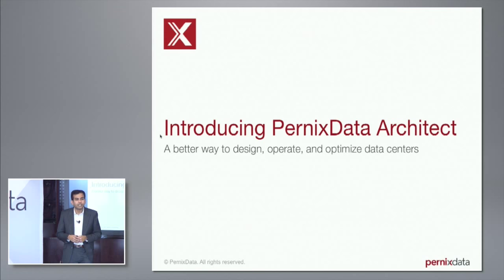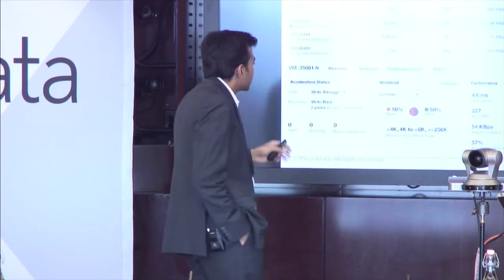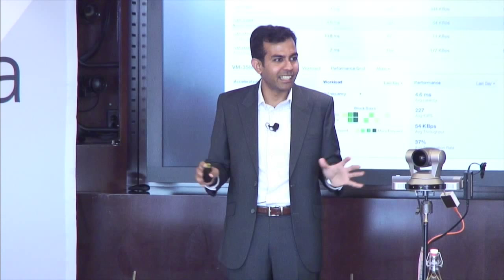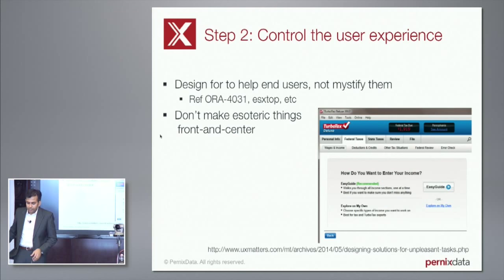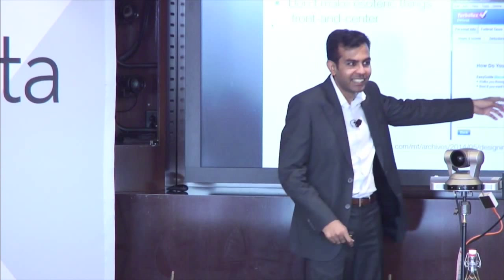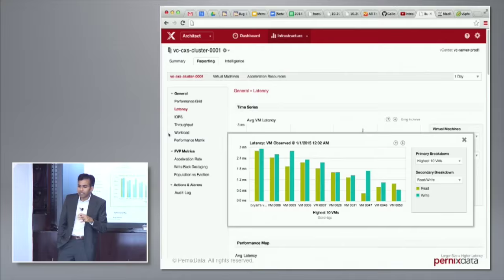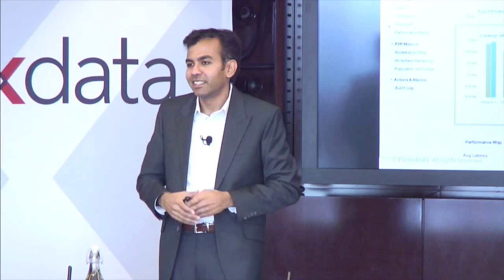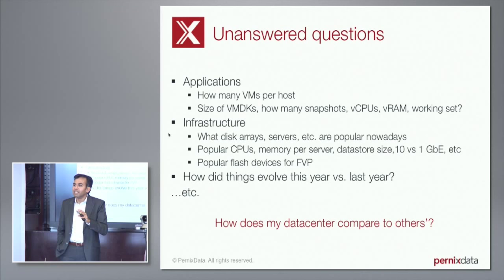Introducing PernixData Architect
Satyam Vaghani, CTO and co-founder, introduces the PernixData Architect product and gives an overview of its capabilities. Recorded at Virtualization Field Day 5 on June 24, 2015.